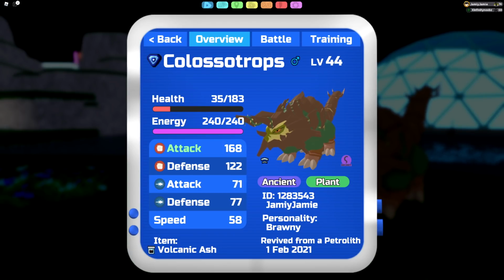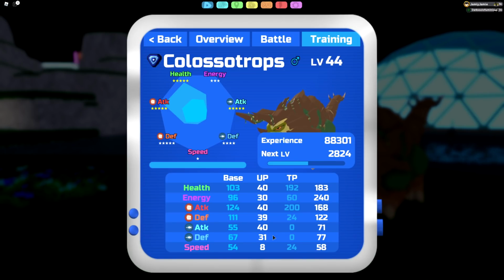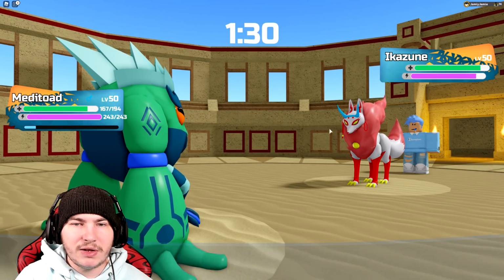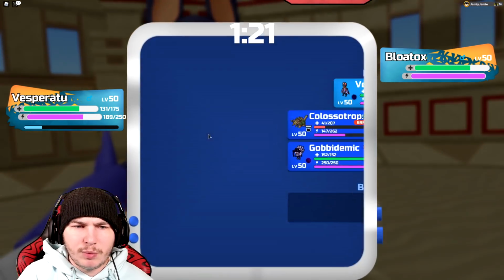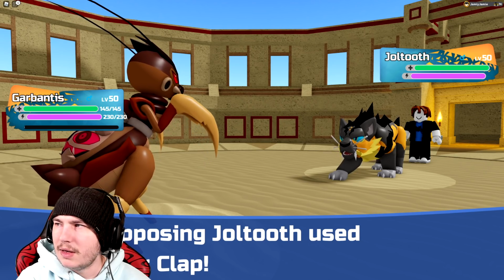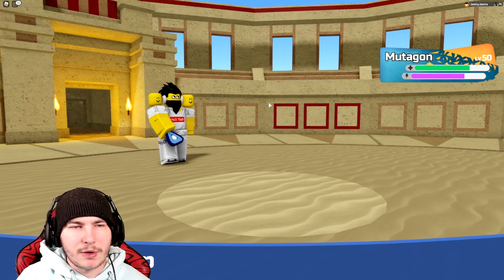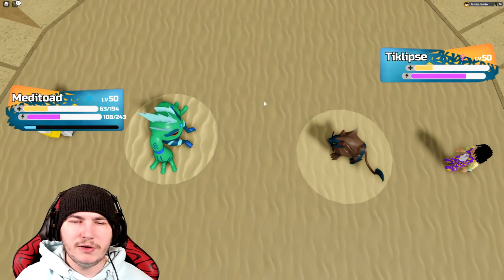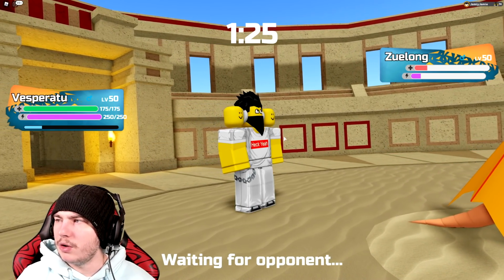Colossotrops is an Absolute MONSTER! - Loomian Legacy PVP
(0:00) Intro
(0:29) Set
(5:13) Battles